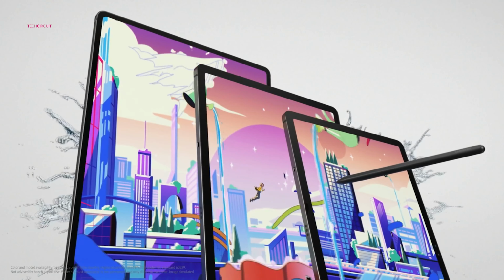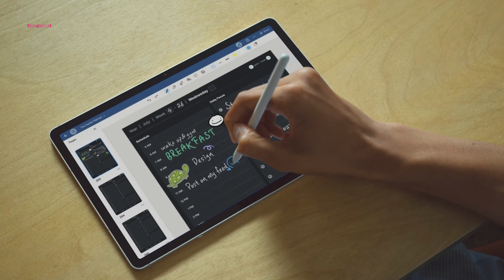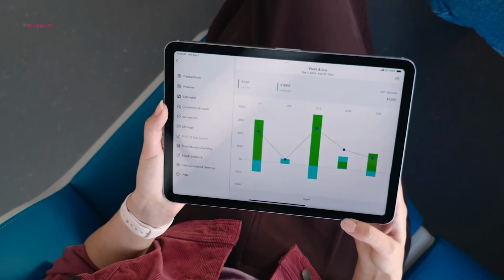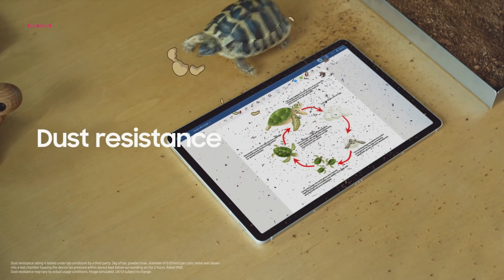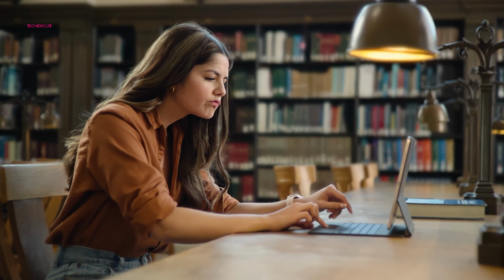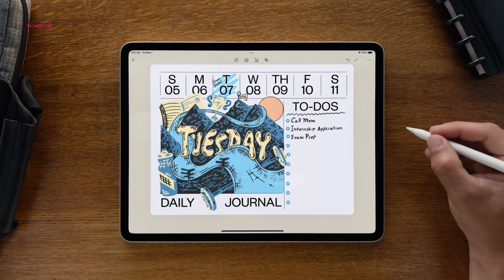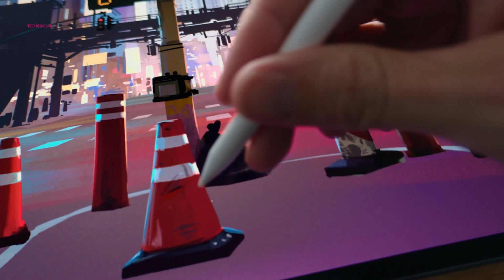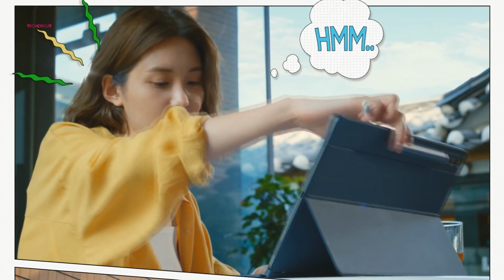iPad Air M2 vs Samsung Galaxy Tab S9 - A Tale of Two Tablets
In a recent announcement, Apple introduced the iPad Air 2024, featuring a substantial 13-inch display, the next-generation M2 processor, and extended battery life. This positions the iPad Air M2 as a serious competitor in the high-performance tablet market, currently occupied by devices like the Samsung Galaxy Tab S9. So, which one you should pick? To assist you in making an informed choice, we are going to compare the iPad Air M2 and the Galaxy Tab S9 across key performance and user experience factors. This will help you to identify the tablet that best aligns with your specific needs and workflow.